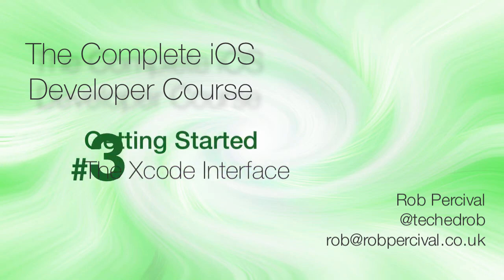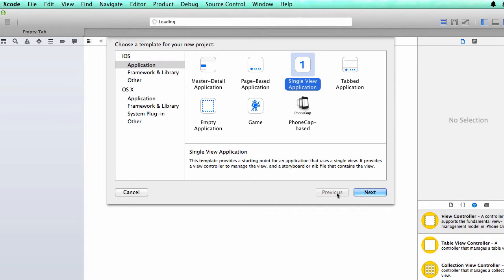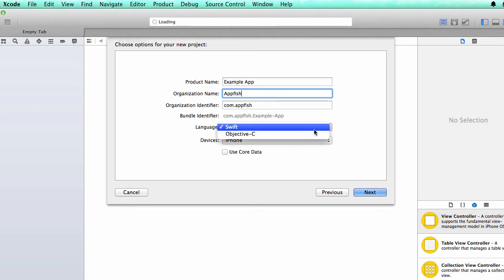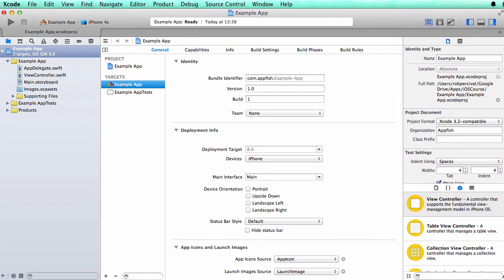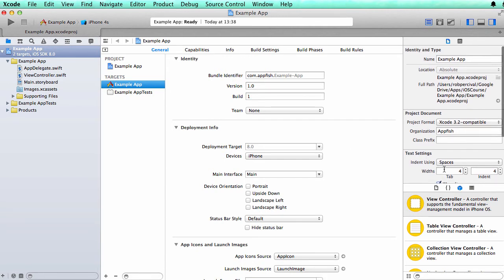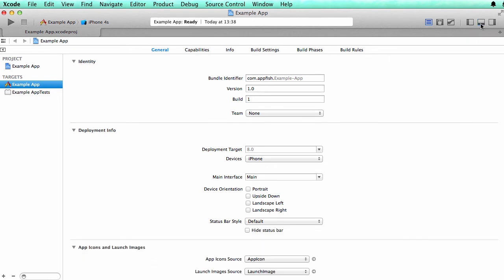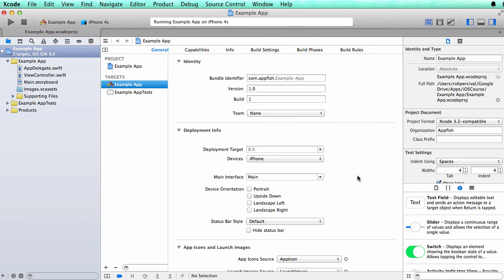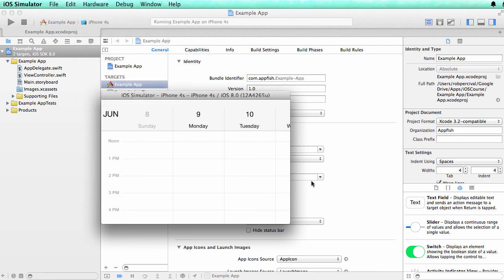3. The Xcode Interface